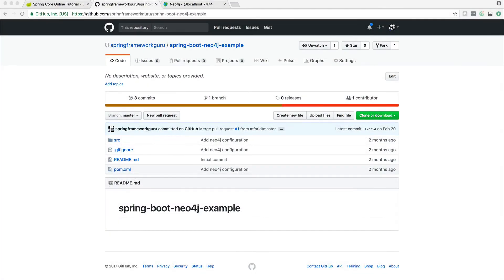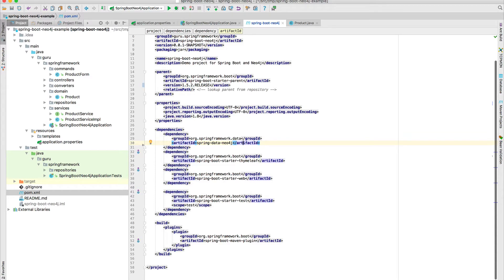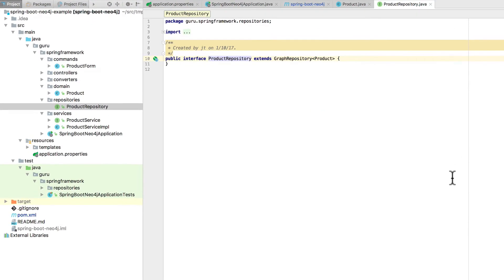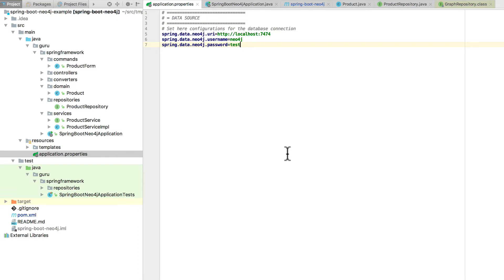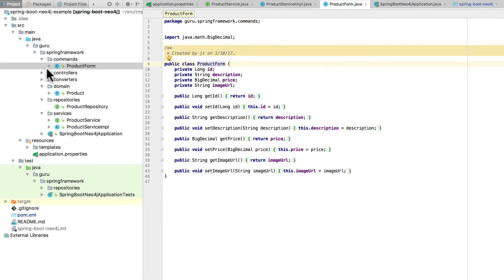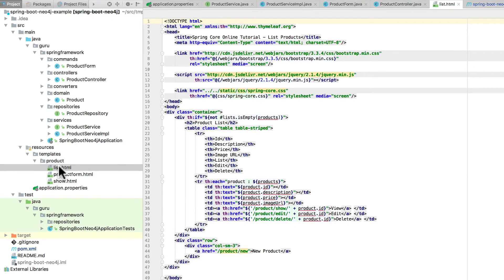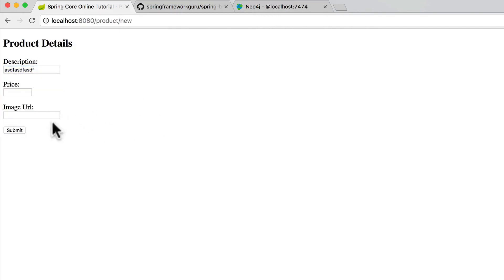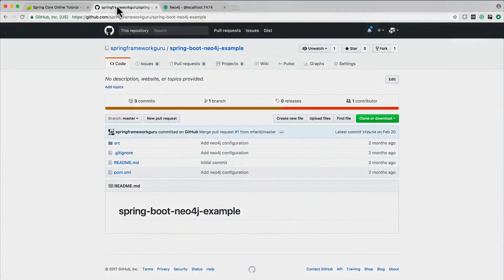Spring Boot Neo4J Example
In this video, I show you how to setup a simple Spring Boot web application which uses a Neo4J graph database for persistence. Spring Data for Neo4J is used to persist objects to the database.